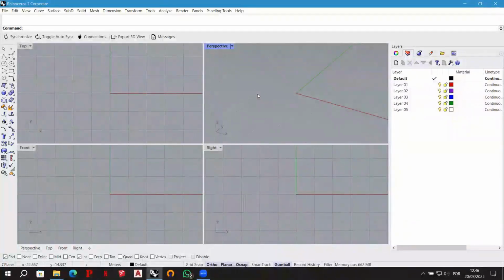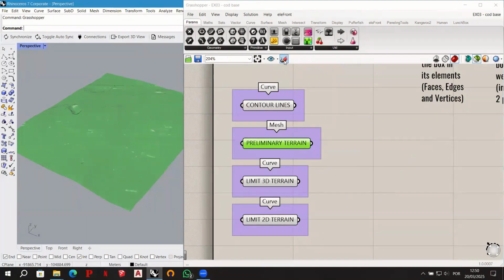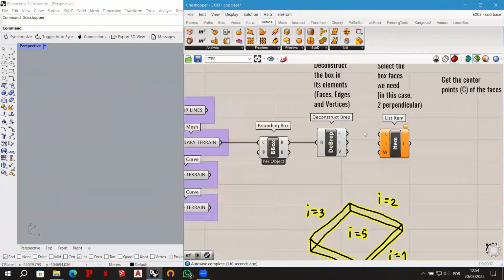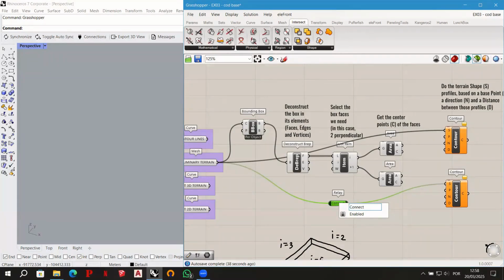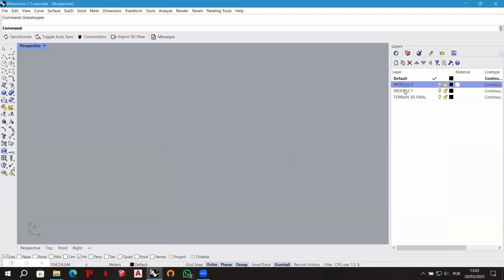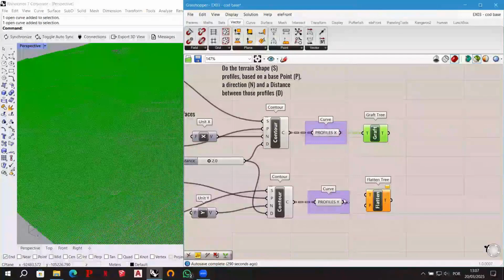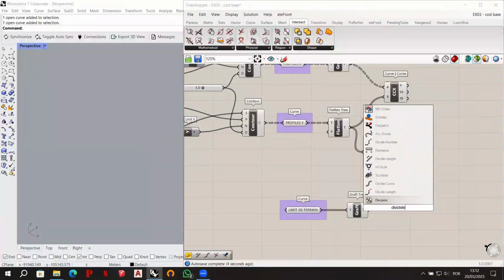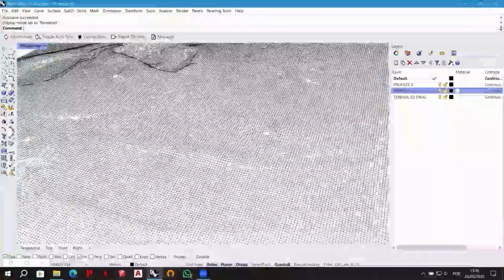Rebuilding a terrain surface from profiles in Rhino (Grasshopper)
Desenho Paramétrico
Unidade Curricular 'Modelação Geométrica e Generativa'

Este vídeo foi produzido para os alunos do 2.º ano do Mestrado Integrado em Arquitetura da Faculdade de Arquitectura de Lisboa (FA-ULisboa), no âmbito da Unidade Curricular 'Modelação Geométrica e Generativa'.

Parametric Design
Curricular Unit 'Geometric and Generative Modelling'

This video was produced for the 2nd-year students of the Integrated Master’s in Architecture from the Lisbon School of Architecture (FA-ULisboa), within the Curricular Course 'Geometric and Generative Modelling'.

Bookmarks & Chapters:
0:00 Introduction
5:35 Getting the base point for the profiles
10:38 Drawing the terrain profiles
16:25 Baking the profiles to Rhino
18:03 Reorganizing the profiles
21:44 Intersecting the profiles
25:00 Dividing the terrain limits into points
26:23 Building the new terrain